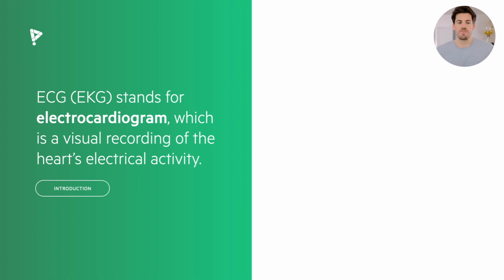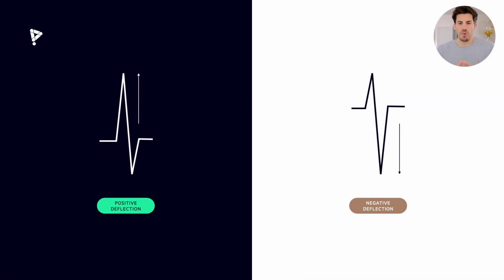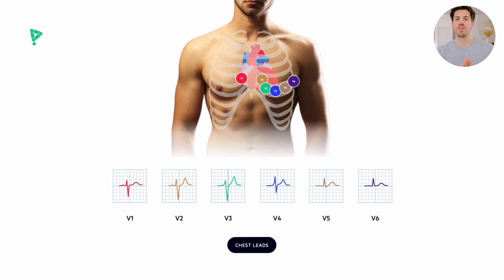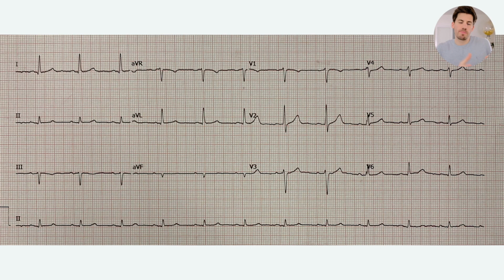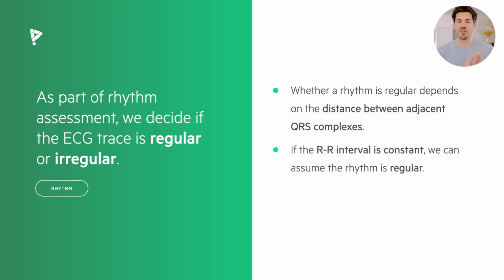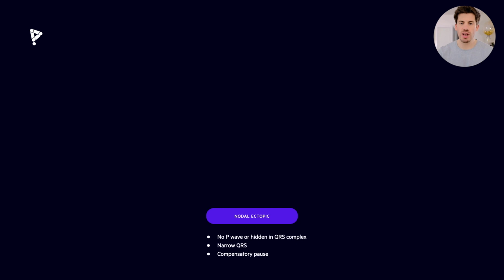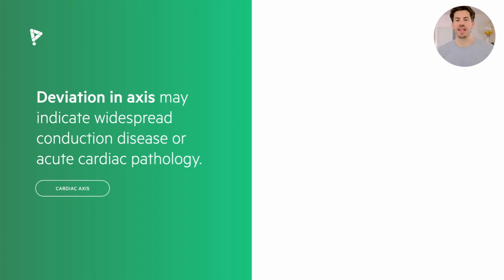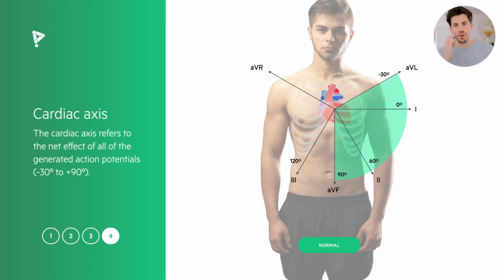Pulsenotes ECG (EKG) Masterclass - Part One (of SIX)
Dr. Benjamin Norton tackles the fundamentals of ECGs (EKGs).

In this episode, Ben tackles Rate, Rhythm and Cardiac Axis.

For access to over 280 topics, 1650 SBA questions and 100 hours of video lectures - become a Pulsenotes premium member!